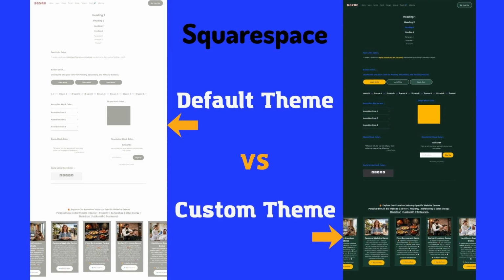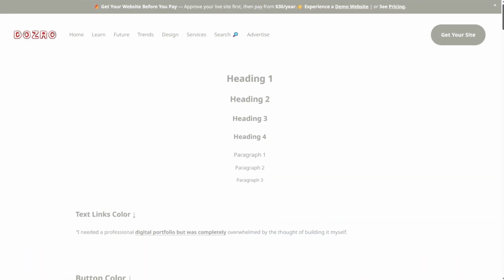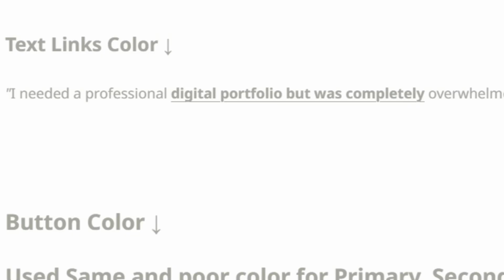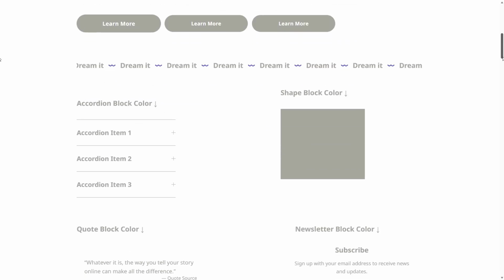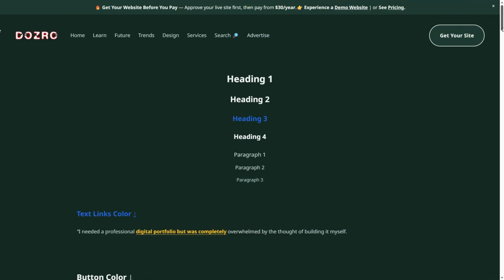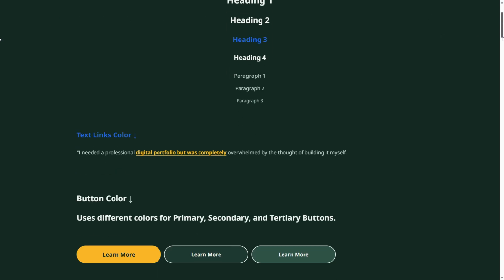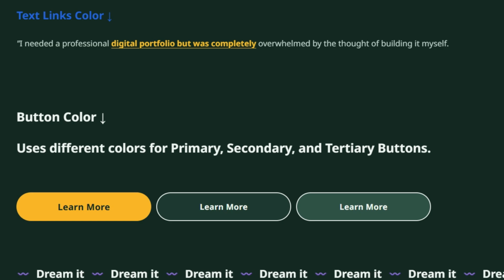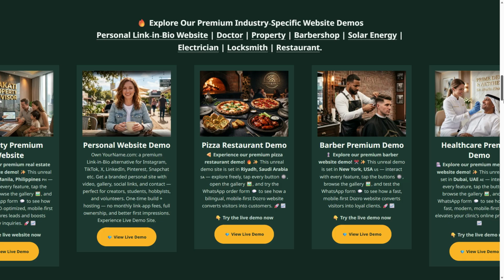Stop Using Default Squarespace Colors! (Do This Instead)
Are default Squarespace color themes ruining your website's user experience? In this video, we compare the built-in Squarespace palettes against a professionally customized Dozro color theme. You will see firsthand how default themes often fail WCAG contrast checks, causing readability issues and hurting your SEO. Then, watch as we transform the site using a premium, high-converting color palette!

🔥 Get Our Custom Color Codes for FREE:
Don't spend 12 hours guessing which colors work! Copy all the exact hex codes for our professional Squarespace themes right

🚀 Want us to build it for you?
Hire the Dozro Digital Agency to upgrade your website’s digital architecture today

In this video, we cover:

Why default Squarespace themes fail accessibility (WCAG) checks.

The negative SEO impact of poor website color contrast.

How to properly style Primary, Secondary, and Tertiary buttons.

Before and After comparisons of carousels, forms, and newsletters.